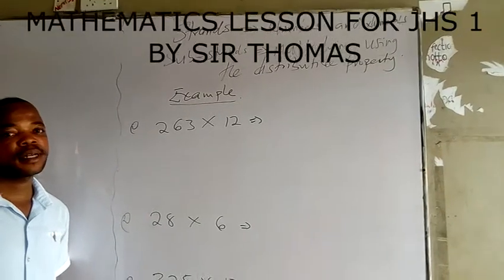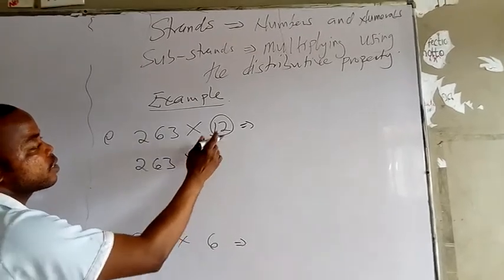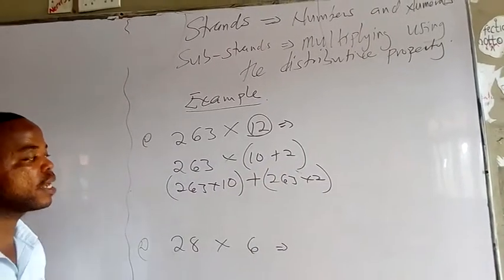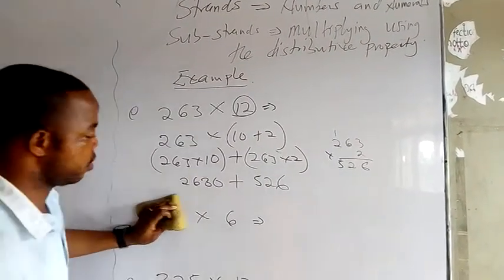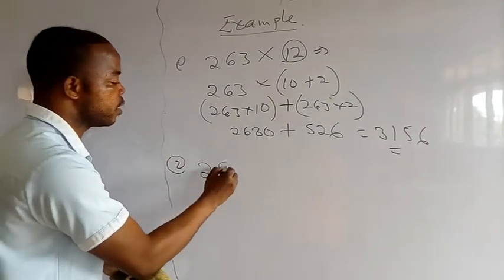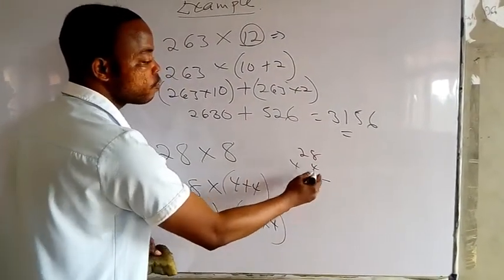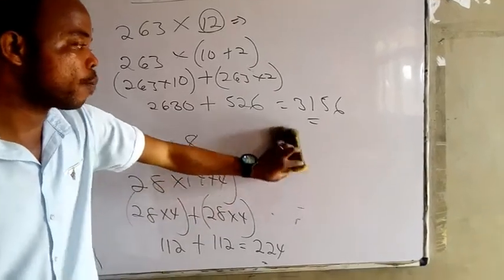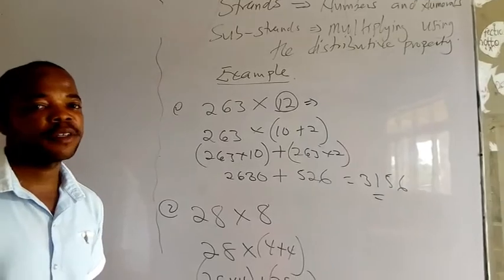Jhs 1 Mathematics Lesson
Jhs 1 Mathematics Lesson By Sir Thomas